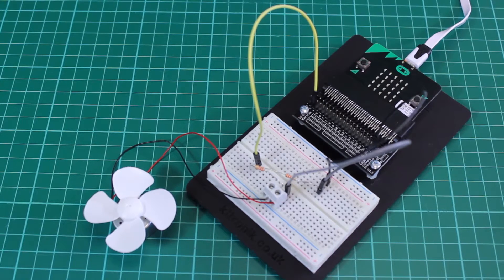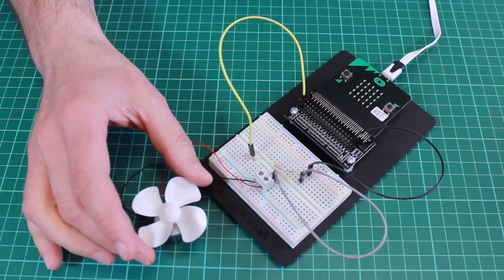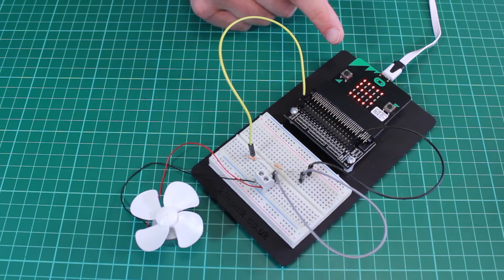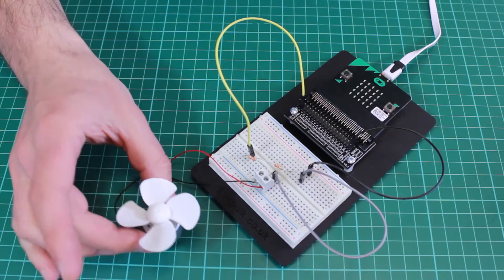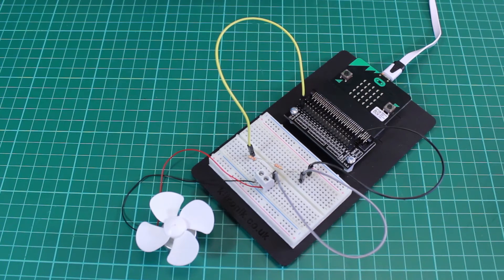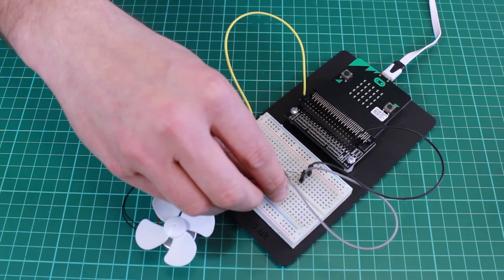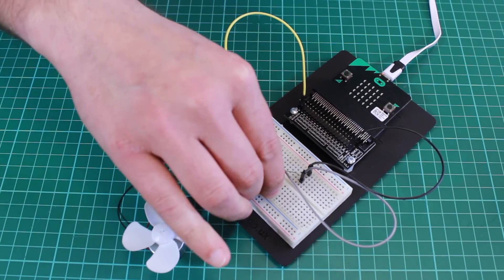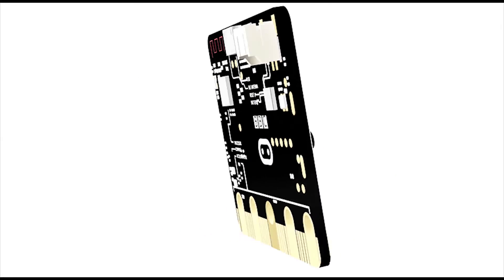Inventor's Kit for the BBC micro:bit Experiment 7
In this video we take a look at experiment 7 "Wind power." from the Kitronik Inventors Kit for the BBC micro:bit.